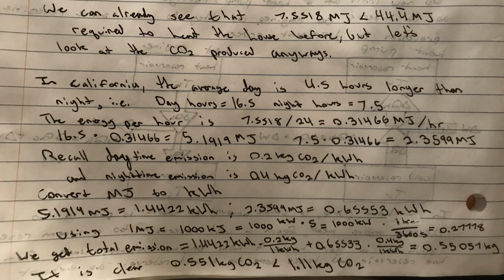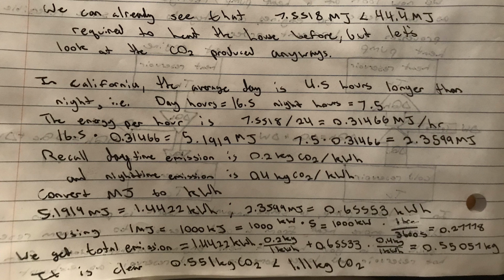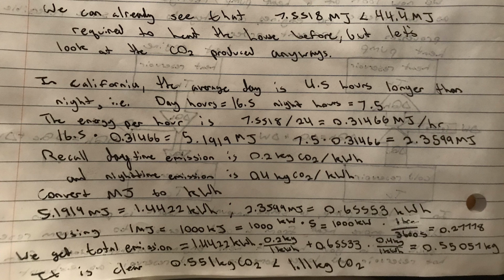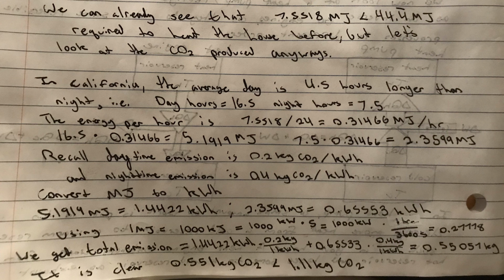[PHYS 168] Harrison Newman - Video Project 3 ~ Problem C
This video covers heat pumps/air conditioners and refrigerators, how they relate to heat engines, and the efficiencies of both. It also covers the differences in pollution between a typical fuel-burning furnace and a typical heat pump.